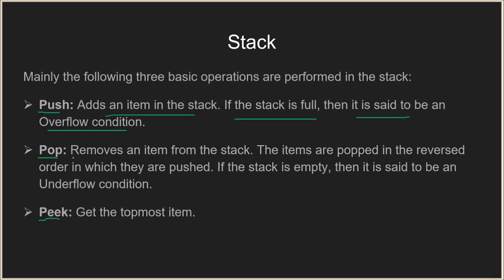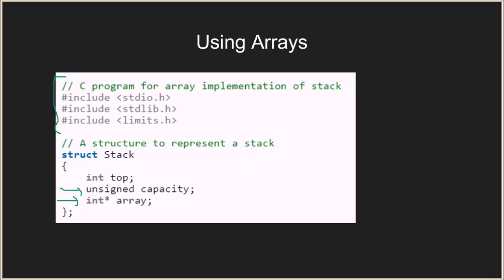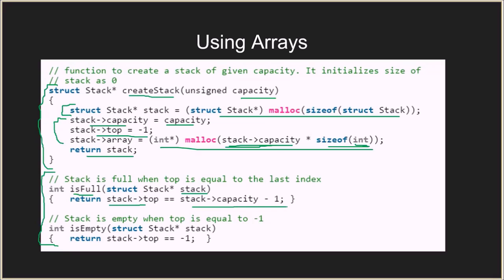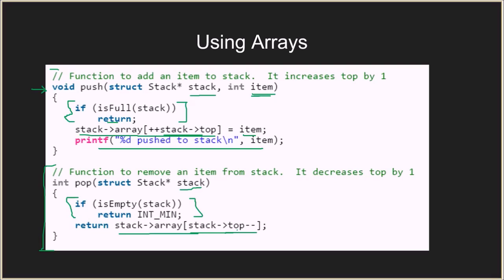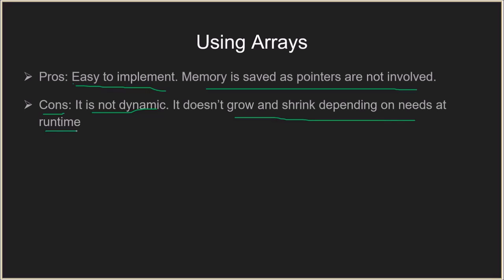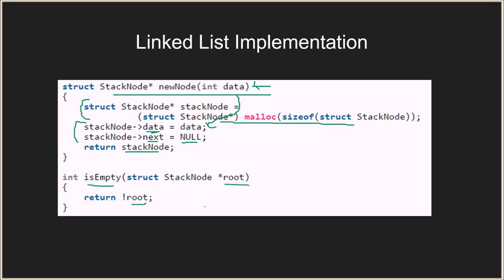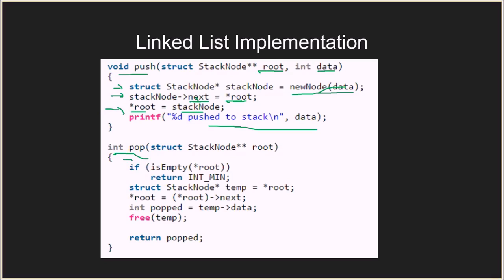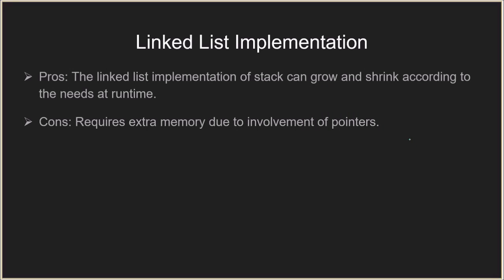Stack | Set 1 (Introduction) | GeeksforGeeks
This video is contributed by Harshit Jain.